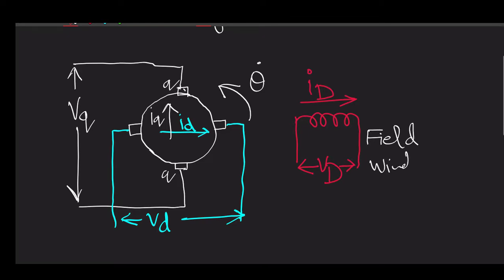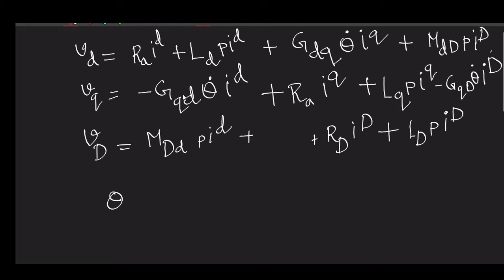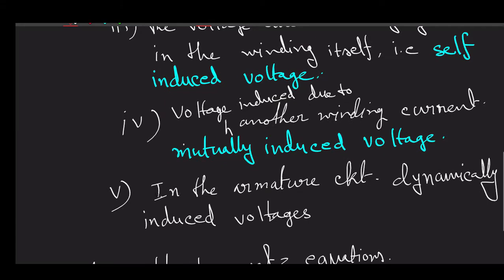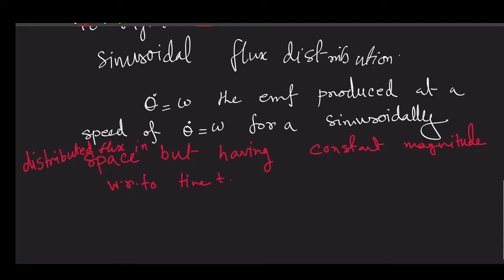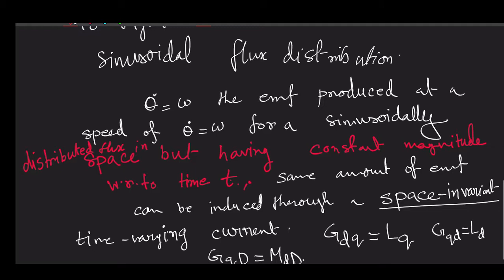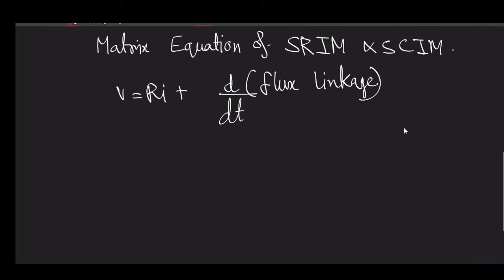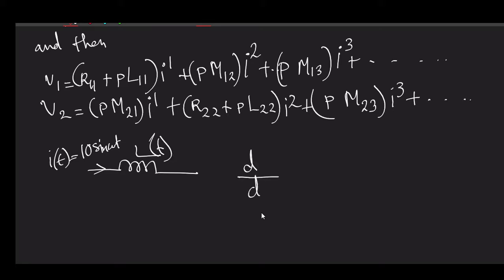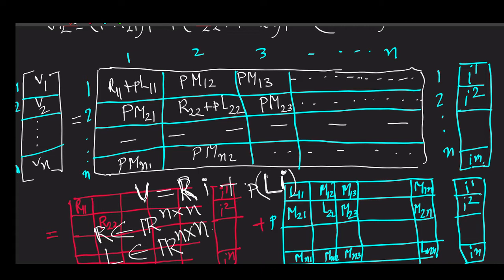Electrical Machine - 2 | Matrix Representation of The Primitive Machine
Timestamps:
00:00 Starting
00:05 Matrix equations of basic rotating machine
07:21 Maxwell Lorentz equations
21:58 Sinusoidal flux distribution
36:20 Matrix equations of SRIM & SCIM